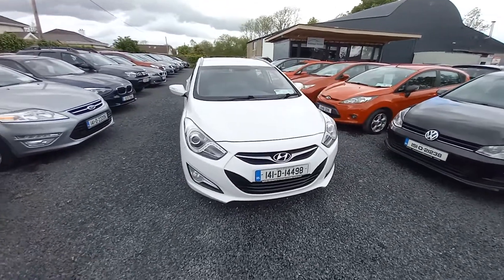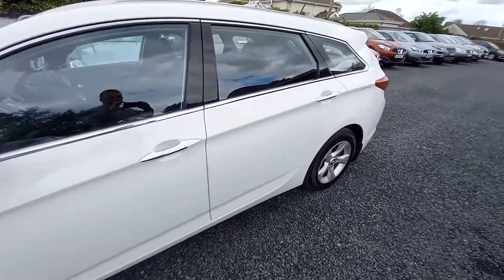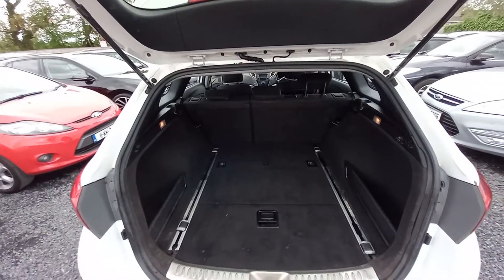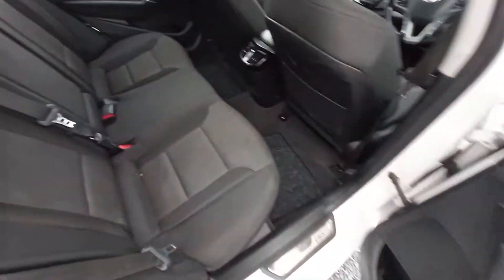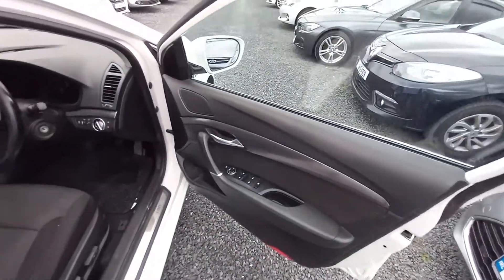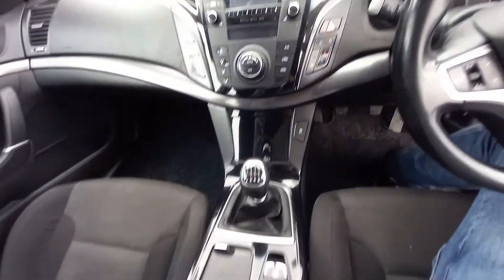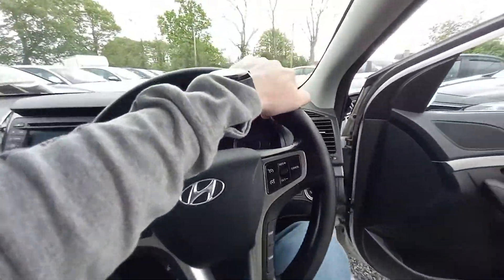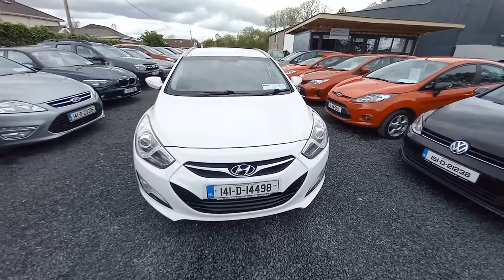2014 Hyundai I40 Executive 1.7 CRDI